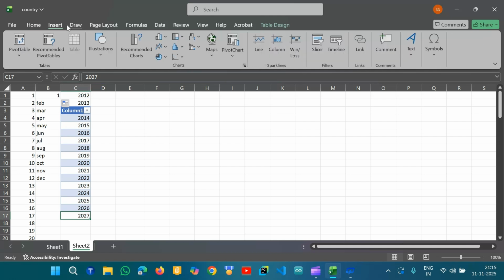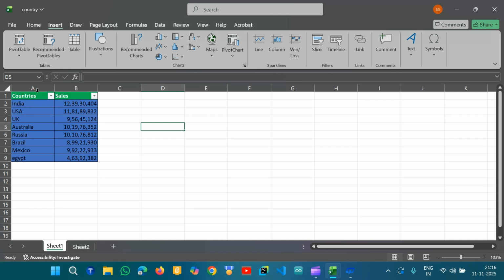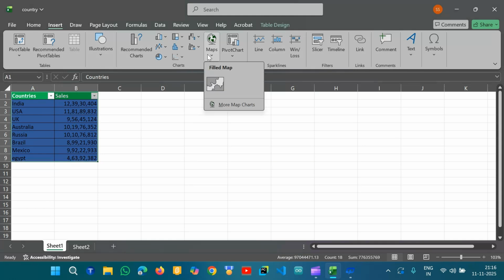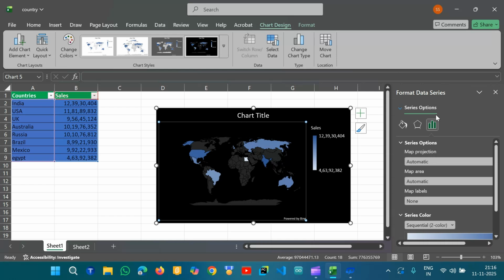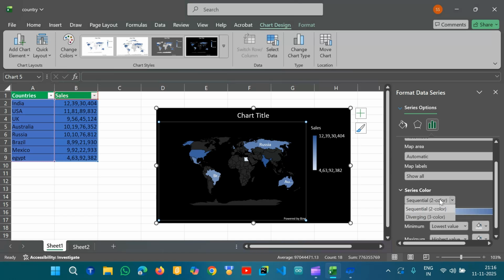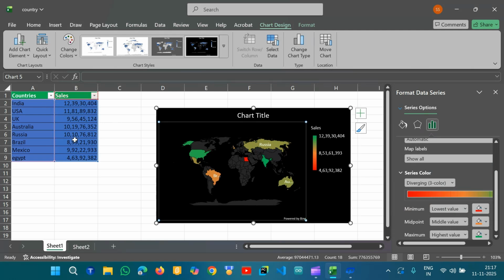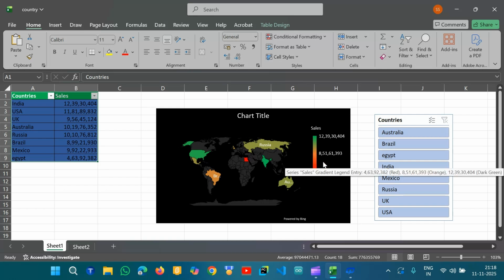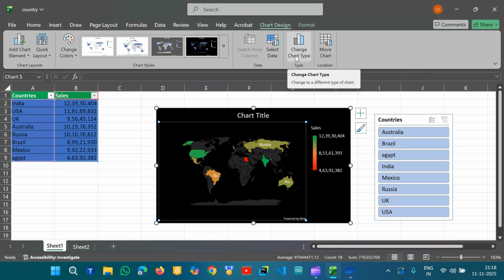Excel Beginner Guide Part 2 | AutoFill, Maps(2025)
📊 Excel Beginner’s Guide – Part 2 (2025)

In this video, you’ll learn AutoFill, Maps, and Data Sorting in Excel — perfect for beginners who watched Part 1!

💡 What You’ll Learn:
✅ How to use AutoFill to speed up your work
✅ How to create maps in Excel to visualise data
✅ Smart Excel tips for real projects

🚀 Watch till the end to make your Excel skills even stronger!

💻 Shortcuts Used:

Ctrl + D → Fill Down

Alt + A + S + S → Sort Smallest to Largest